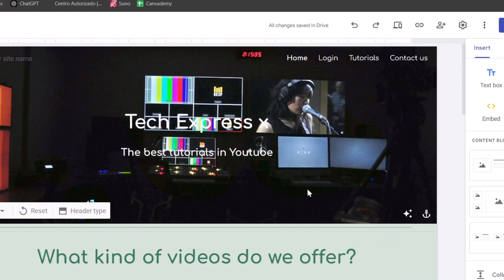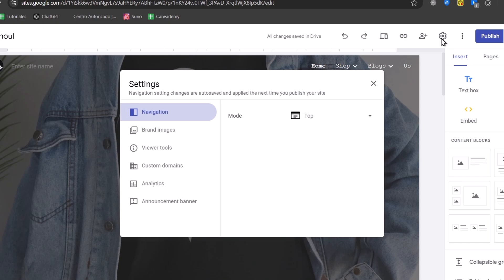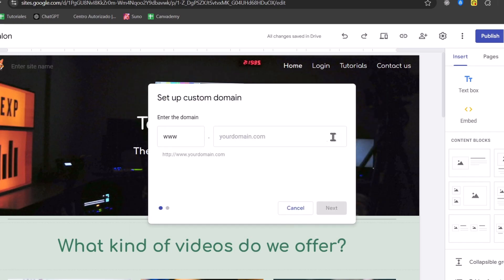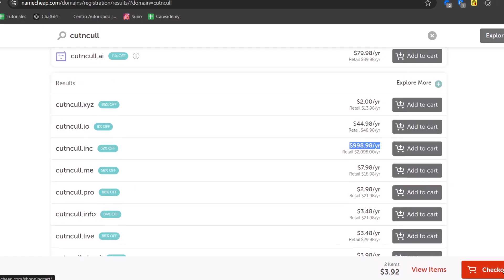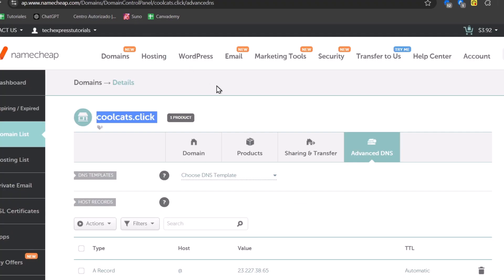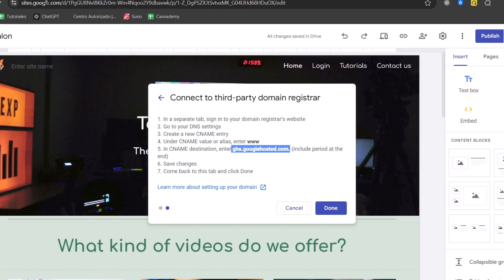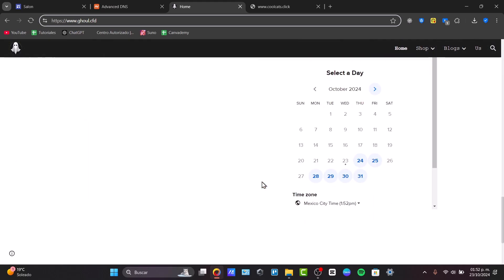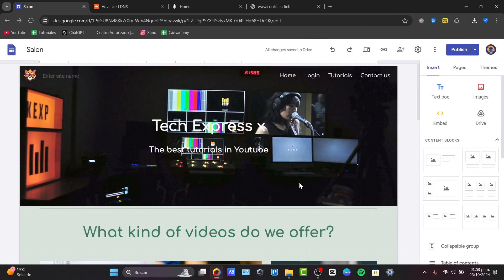How to Connect a Custom Domain to Google Sites (2026)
Learn how to connect a custom domain to Google Sites in this quick and easy tutorial! In this step-by-step guide, we cover everything you need to know to link your domain effortlessly, from setup to final configurations. Perfect for beginners and those looking to boost their website's professional appearance, this tutorial provides clear instructions on domain settings, DNS configuration, and Google Sites integration. Start using your custom URL on Google Sites today and enhance your online presence with this simple, straightforward process.